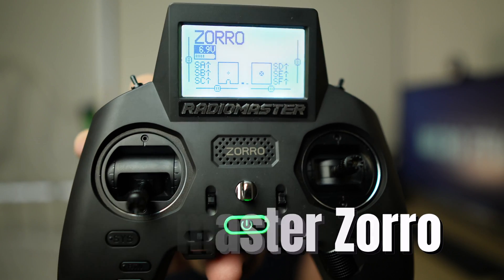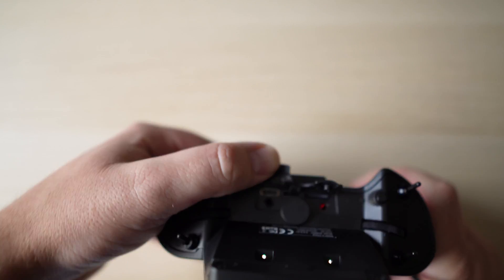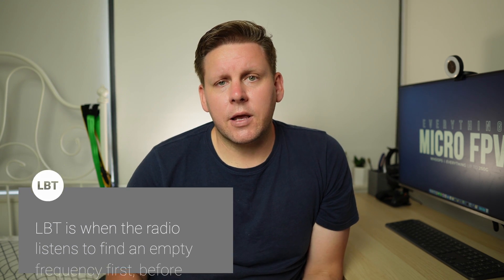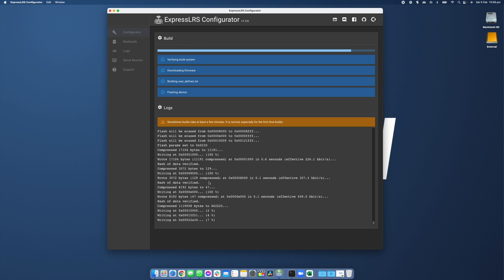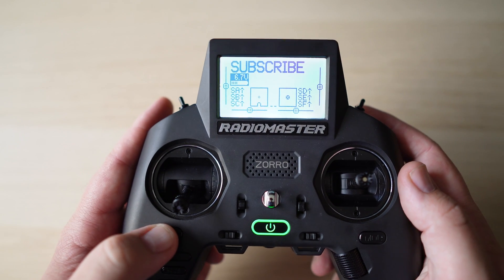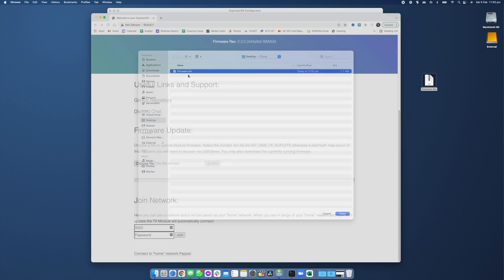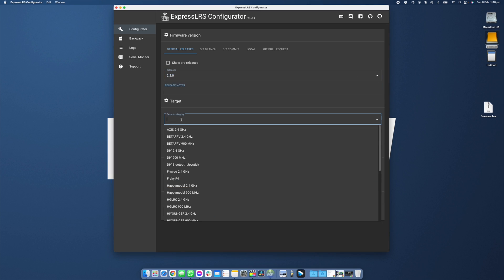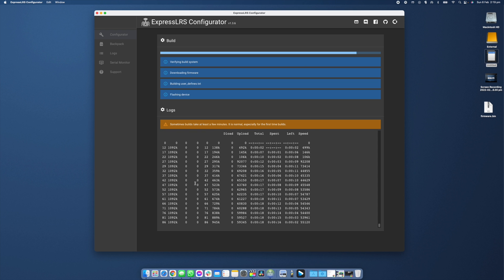Easy ExpressLRS Setup on Radiomaster Zorro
So, I built a course with 71 highly detailed but simple modules,  breaking down absolutely everything! They're can't be anything missing, if there is, I will add it. Flashing ExpressLRS to your Zorro is super easy, user-friendly, and takes 2 minutes!

This video covers how to set up and flash the Radiomaster Zorro with ExpressLRS using three different flashing methods. How to flash Radiomaster Zorro by USB, How to flash Radiomaster Zorro over wifi, and how to update the Radiomaster Zorro via wifi.

0:00 Why do you need to flash ExpressLRS to Radiomaster Zorro
0:15 What are the methods of flashing the Zorro with ELRS
0:26 Where to download ExpressLRS Configurator
0:36 USB Flash ExpressLRS to Radiomaster Zorro
2:25 Wifi Flash ExpressLRS to Radiomaster Zorro
4:02 Wifi Update ExpressLRS on Radiomaster Zorro